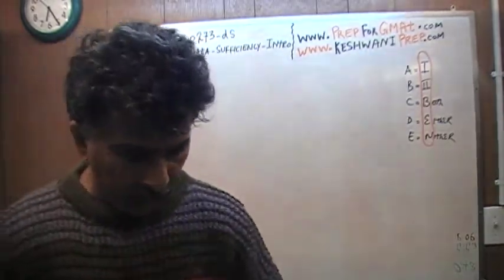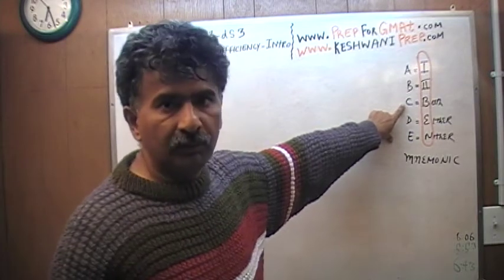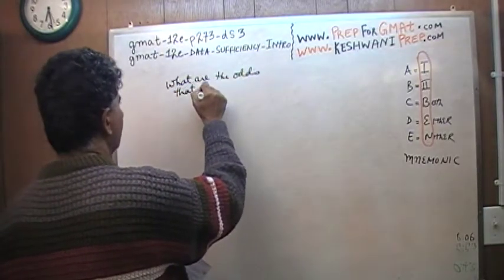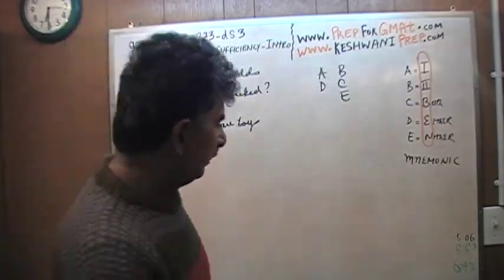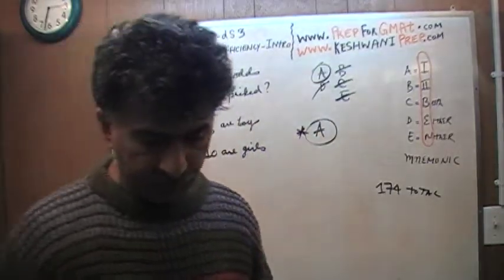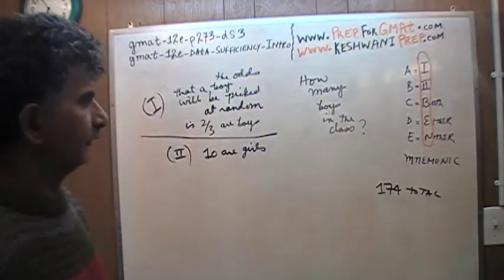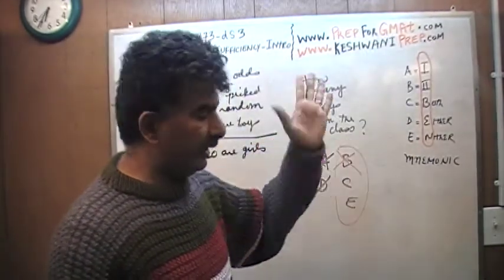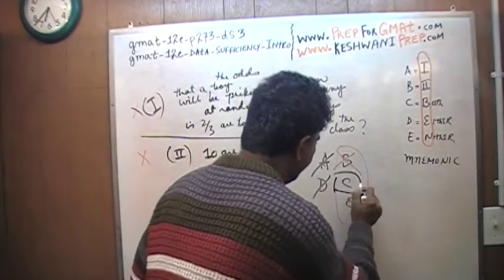GMAT Data Sufficiency 3 p275 - 13th Edition Official Guide - KeshwaniPrep.com